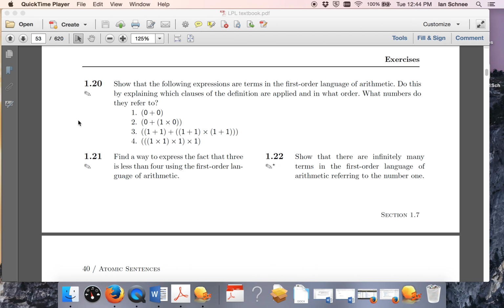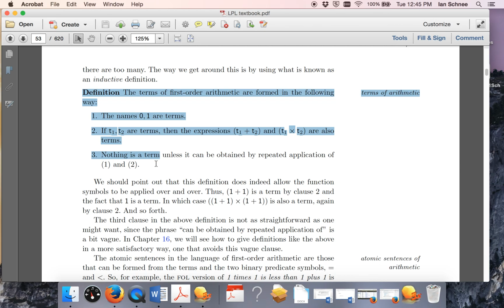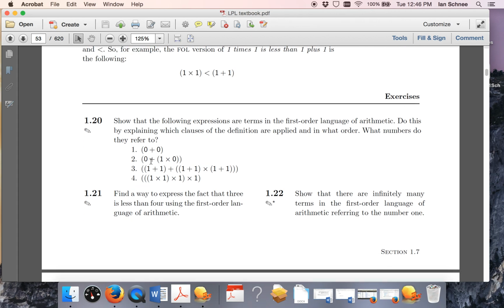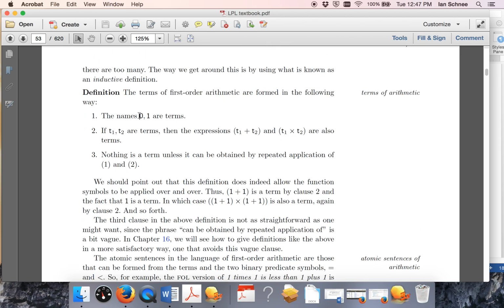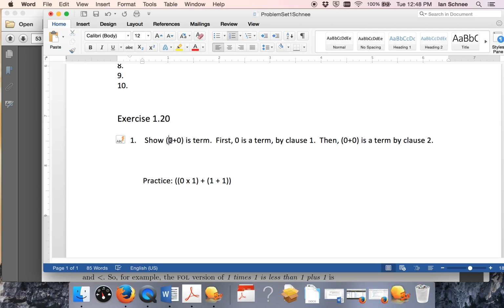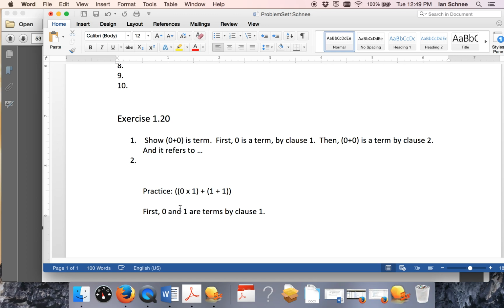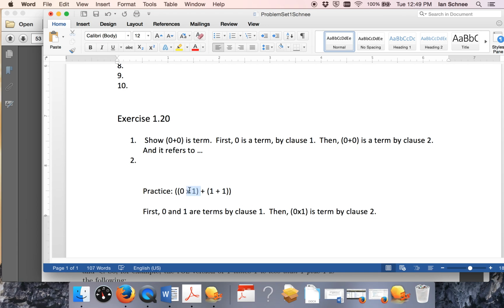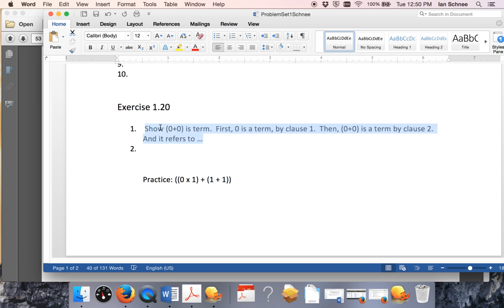LPL Exercise 1.20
How to do LPL Language Proof and Logic Exercise 1.20.

If you find this helpful, check out our textbook, Logic Course Adventure at logiccourse.com! Unlike LPL, it is only $8.99 and it is infinitely superior. Tell your instructor to switch to the Logic Course Adventure!